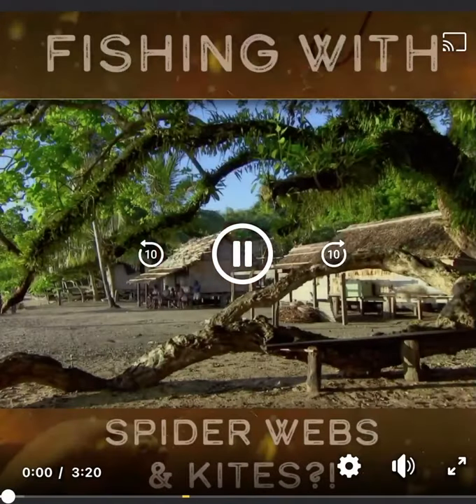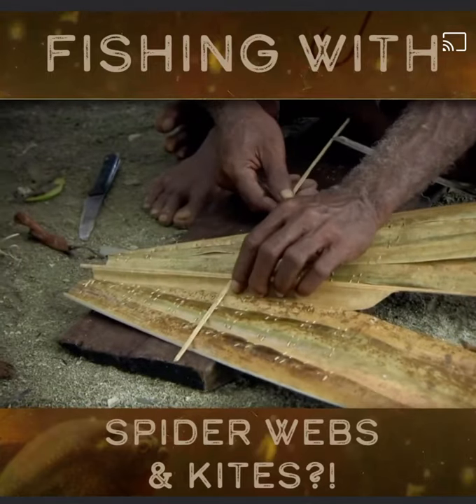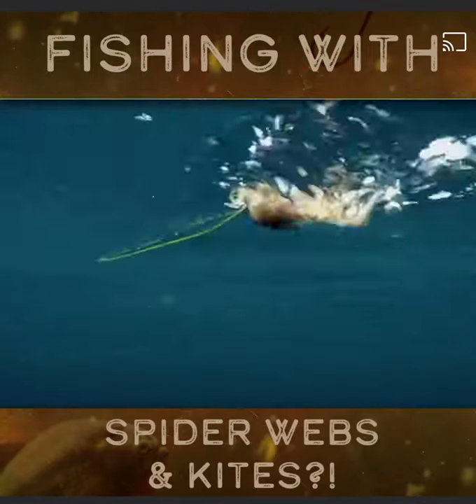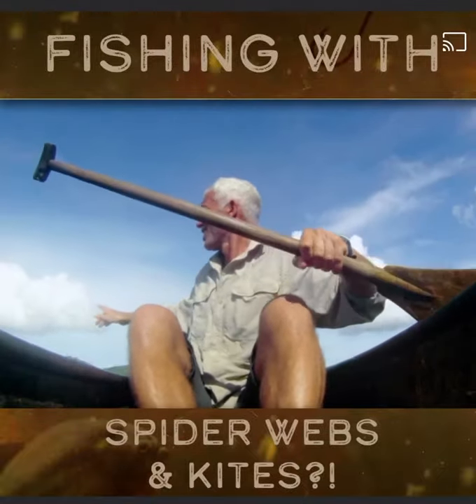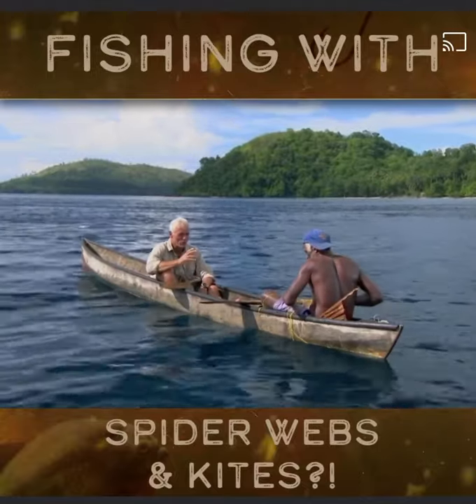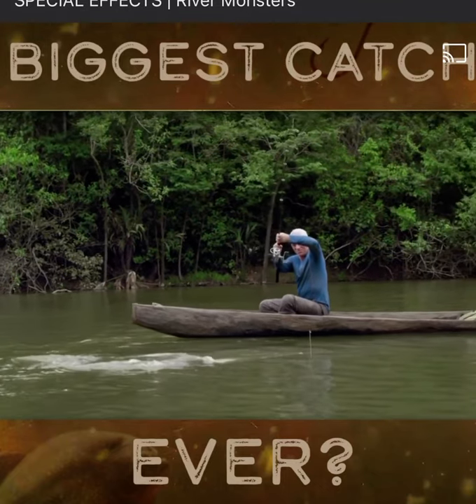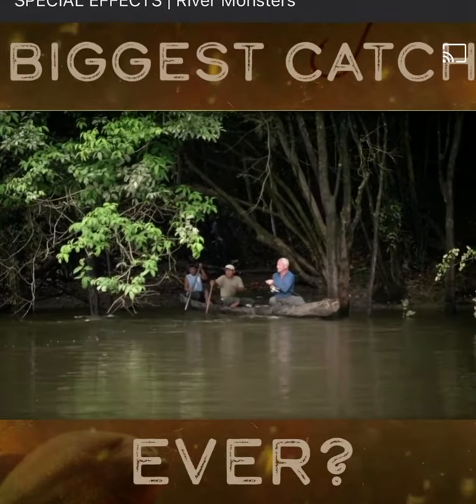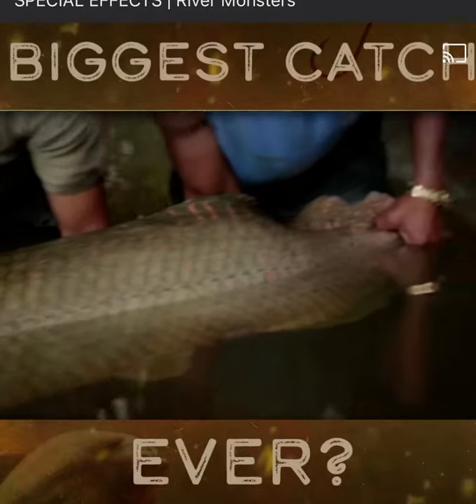how to catch fish using spider web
fish catching technique by using only a spider web